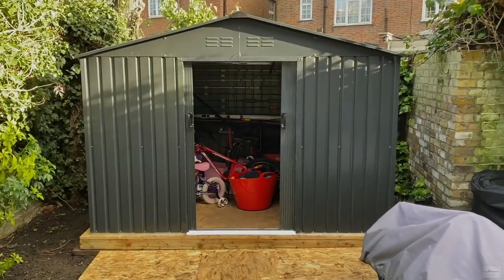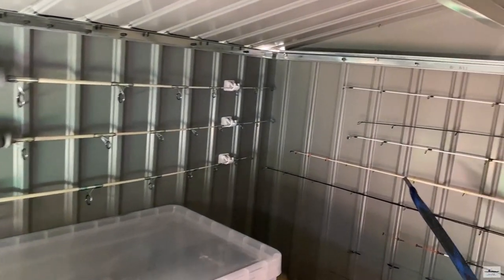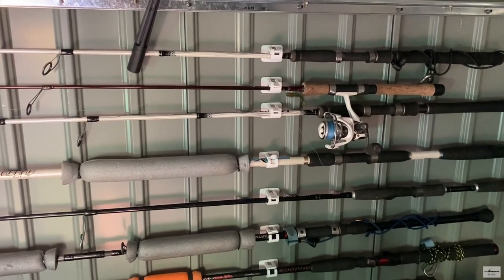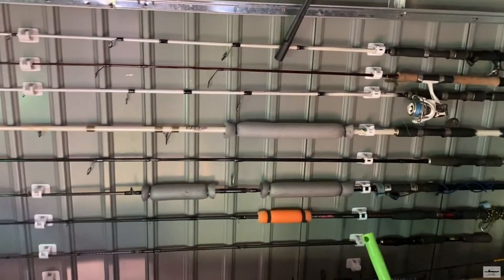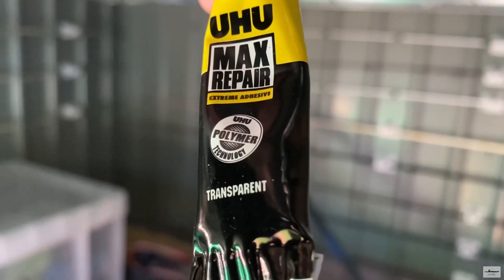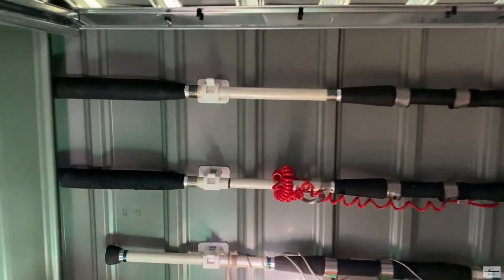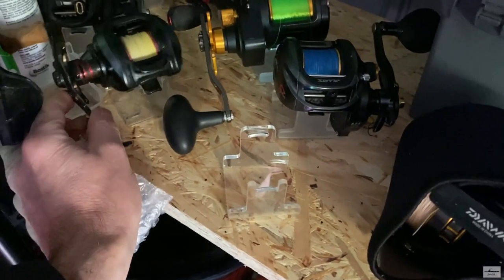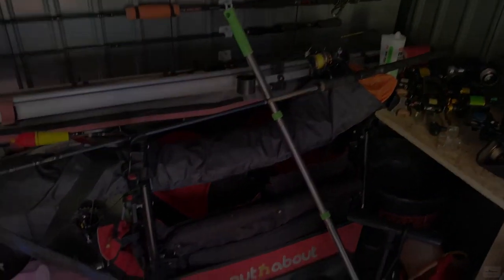How do I organise my fishing gear in my new Shed??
Thank you for taking the time to tune in and watch my video. I really appreciate it!

KAYAK I'M USING:
PERCEPTION PESCADOR PILOT 12 (2019) GREEN CAMO

ROD HOLDERS, MOUNTS & EXTENDERS
*Scotty Boating 479 Rocket Launcher Bottom Pivot Rod Holder, Black, One size
*Scotty Boating FBA_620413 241L-BK Locking Side Deck Mounting Bracket, Black
*Scotty #441 Backing Plate
*Scotty BOATING 0229-BK, Rod, 230-BK Holder, no Mount, Black, One size
*Scotty #415 Slip Disc Set
*Railblaza Rod Holder II
*RAILBLAZA QUIKGRIP PADDLE CLIP TRACK MOUNT
* Railblaza Rod Extender

ACCESSORIES:
*Railblaza Kayak II Visibility Kit - Black
*Yakattack MultiMount Cup Holder, Track Mount
*Yakattack Vertical Tie Down 2016 - AAP-1025
*NRS CVEST MESH BACK Yellow
* Aventik High Grade10 Pockets Fly Fishing Leader Wallet orange
*NRS Healthcare G47469 Male Urinal Bottle

CLOTHING & APPAREL:
*Palm Kayak or Kayaking - Vector Kayak Coat Jacket Coat Blue - Lightweight. Waterproof & Breathable
*NRS Endurance Pants Men gunmetal 2019 sports pants
*Kokatat Women's Hydrus 3.0 Tempest Pant Trousers - Light Grey
*Typhoon Rock Boots

CAMERAS & CAMERA MOUNTS
*Camera 1: GoPro HERO 7 Black - Waterproof 4K Digital Action Camera
*Camera 2: GoPro HERO5 Action Camera - Black
*Camera's mount front: Railbliza 600 Boom r-Lock
*Railblaza Adjustable Extender R-Lock
*Railblaza 03410811 MiniPort TracMount
* Sony ICD-PX470 Digital Wide-Stereo MP3 Voice Recorder with S-Microphone, Built-In USB, 4 GB Memory, SD Memory Slot and 55 Hours Recording
* Lavalier Microphone, AGPTEK Clip-on Lapel Omnidirectional Condenser Mic with Wind Muff Type C 3.5mm Jack for Phone PC Laptop DSLR Camera Recording Interview, Podcast, Voice Dictation:

CART:
*Railblaza C-Tug Sandtrackz

NAVIGATION
*Fish Finder: Raymarine E70293 Dragonfly-5 Pro Sonar/GPS - 5 Inch 12.7 cm with built-in Chirp DownVision, CPT-DVS Sensor and WiFi
*Navigation: Navionics Plus Small 822 MicroSD Card
* Batt: TalentCell Rechargeable 72W 100WH 12V/8300mAh 9V/11000mAh 5V/20000mAh DC Output Lithium ion Battery Pack

Drone: DJI Mavic Mini
Hard Case for DJI Mavic Mini Drone

GEAR I'M USING FOR SEA KAYAK FISHING

Rod 1: Dip NYDA Inchica BlueZone 100-150g
Rod 2: Dip NYDA Jigger BlueZone 180-200g
Rod 3: Bluzone Artico Speedy Jigger 2m
Rod 4: Dip Bluezone 8ft 200g
Rod 5: Abu Garcia Veritas 3.0 Spinning 2pcs 6-10Lb 7ft.

Reel 1: Kastking Spartacus baitcaster
Reel 2: Piscifun Phantom Baitcasting Reels - Only 5.7oz, Lightweight Carbon Baitcaster, 17LB Drag, 7.0:1 Gear Ratio, Dual Brakes Baitcast Fishing Reels
Reel 3:  Okuma Classic CLX 300Lax
Reel 3: Daiwa BG 3000
Reel 4:  Okuma CLX 200La

Line:
Agepoch 8 strands braid 30lb
Agepoch 8 strands braid 10lb
Shimano PitBull X4 1.5PE Braid
Rovex mono 10X Abrasion